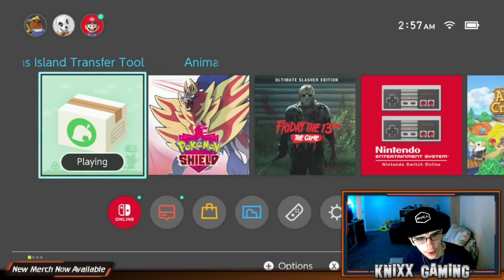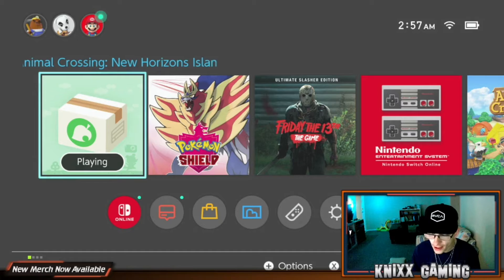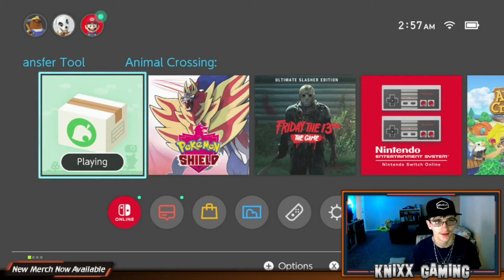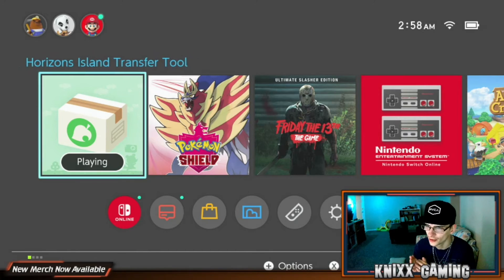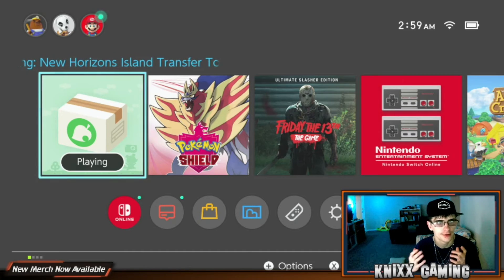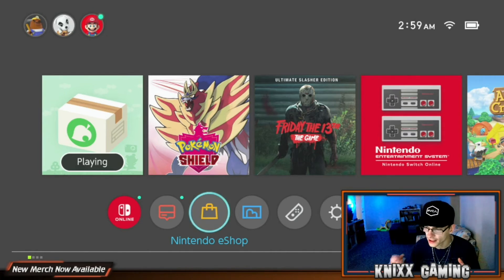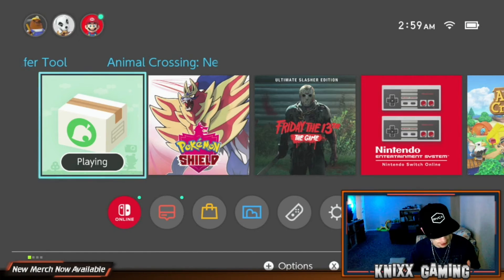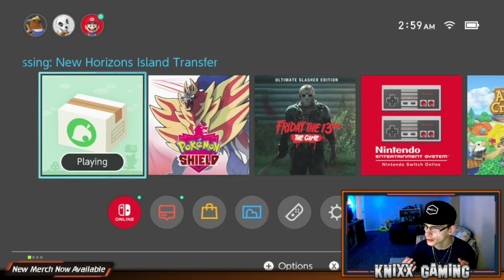How To Transfer Animal Crossing: New Horizons Save Data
welcome to my guide on how to transfer you animal crossing: new horizons island and save data to a new device